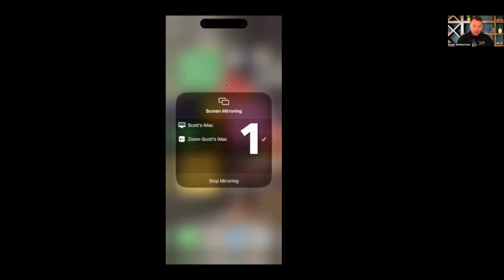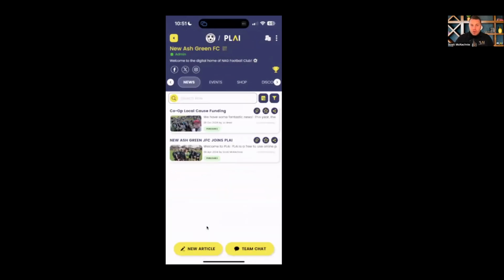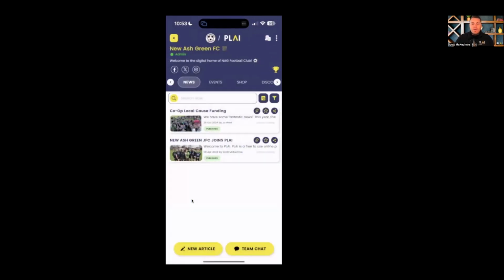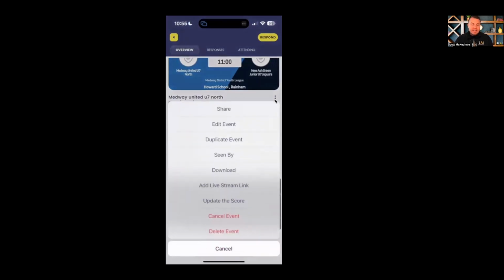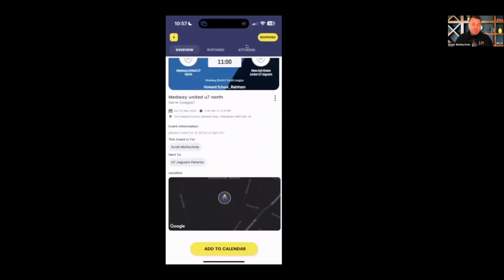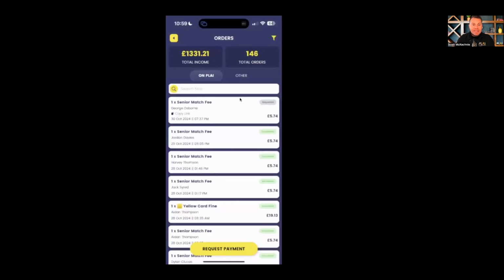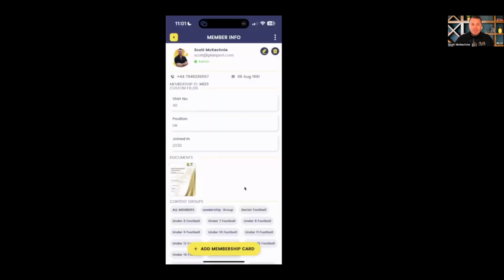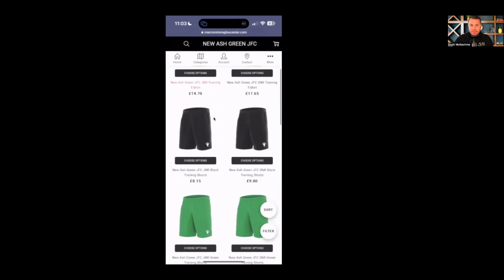PLAI, an Introduction for Club Admins!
Welcome to PLAI Sport, the ultimate sports team management platform designed to make your club administration tasks easier, faster, and more efficient!

In this introductory video, we’ll walk you through everything you need to get started as a club admin on PLAI Sport. You’ll learn how to:

- Navigate the platform with ease
- Set up your club’s profile and member information
- Manage schedules, rosters, and communication tools
- Utilise features like player availability tracking, facility booking, and more!

Whether you’re overseeing a local team or managing multiple clubs, PLAI Sport has all the tools you need to streamline your day-to-day activities and focus on what really matters - helping your players succeed on the field!